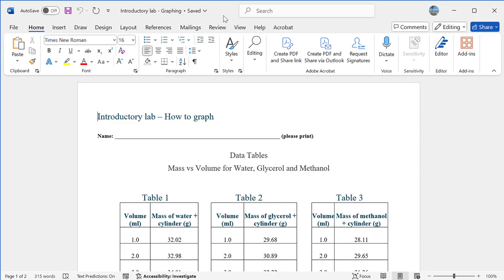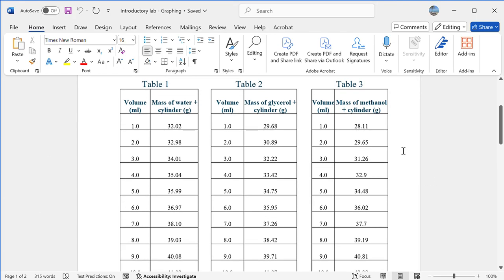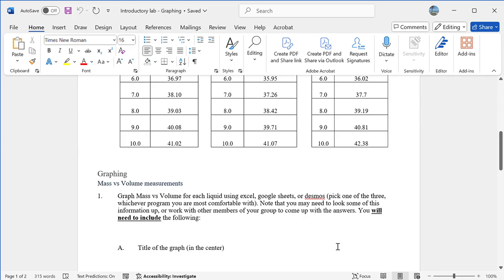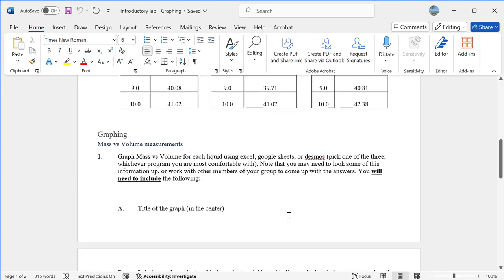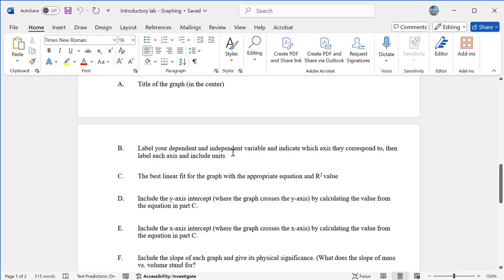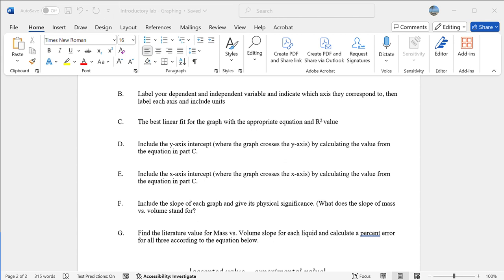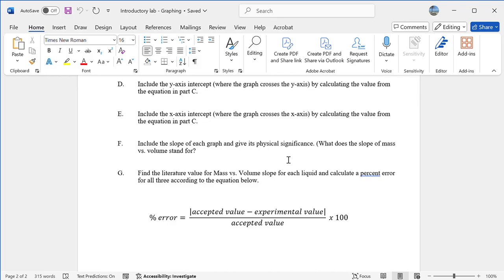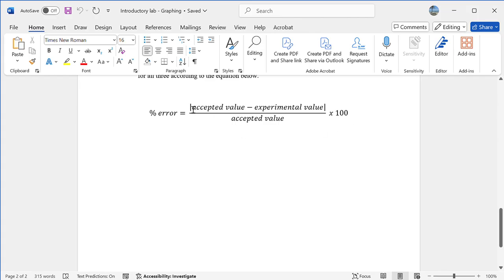Introductory lab Graphing Word 2025 01 13 12 02 36